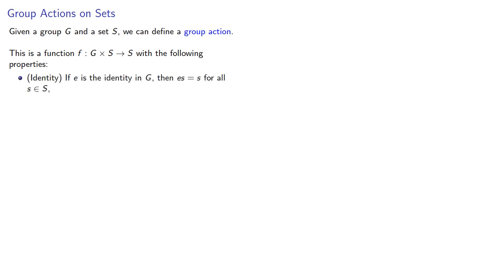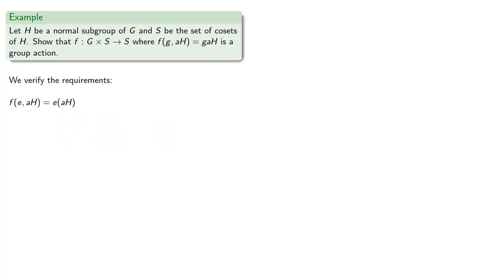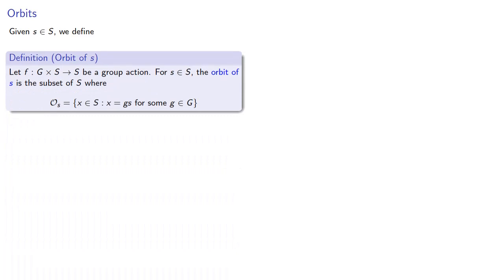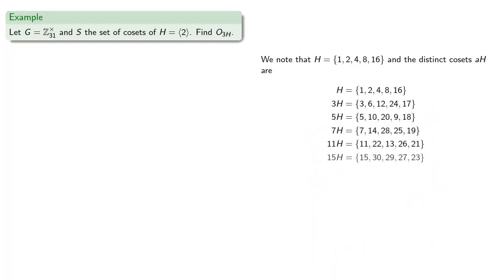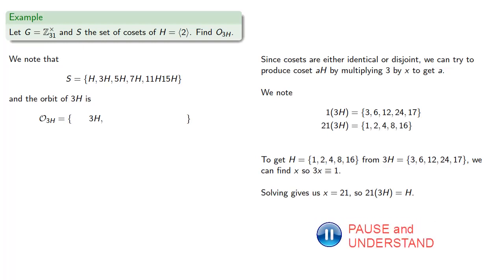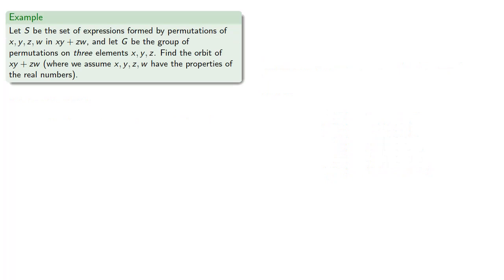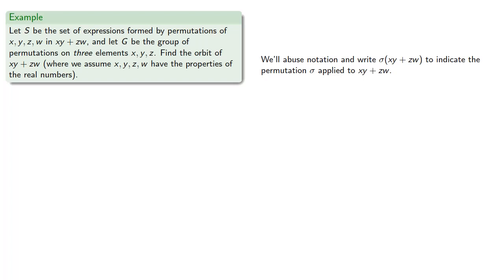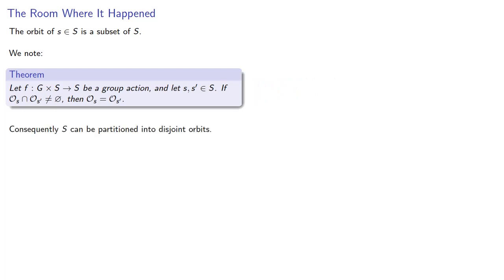Group Actions: Orbits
Introducing group actions.  Orbit of an element.  (Setting up for Sylow's Theorem)